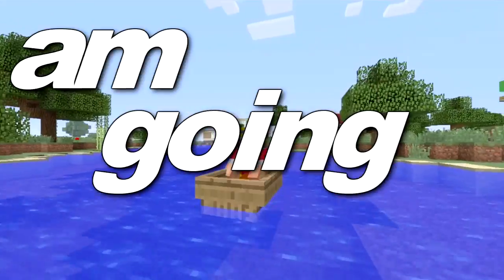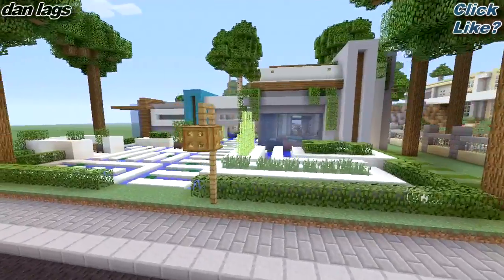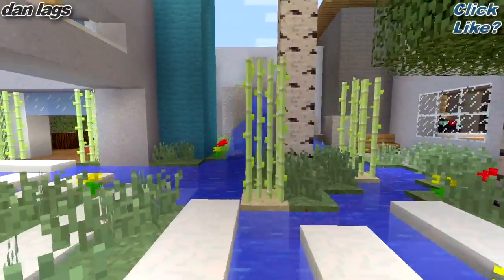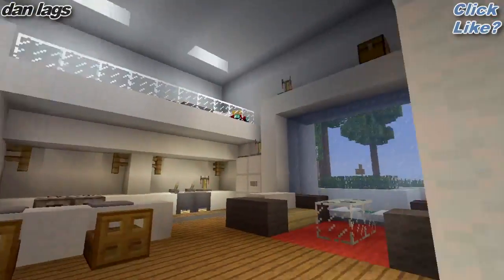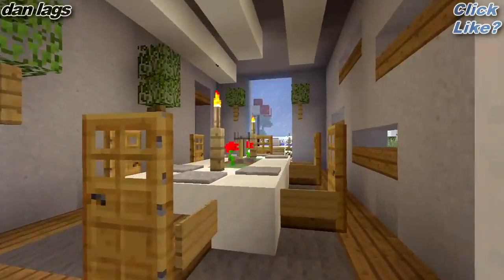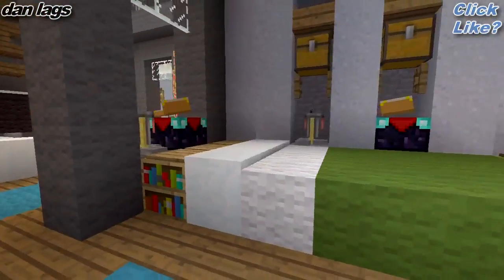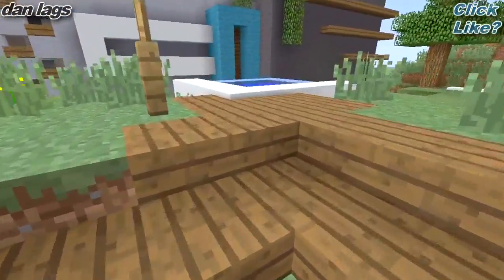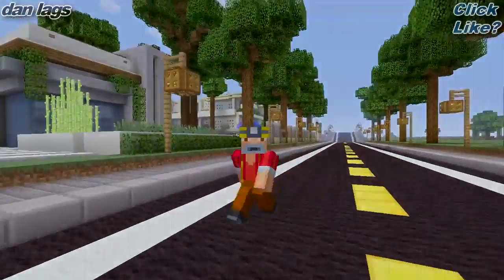Minecraft Xbox 360: Ultra Modern House 2! (House Tours of Danville: Episode 33)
-dan lags :)